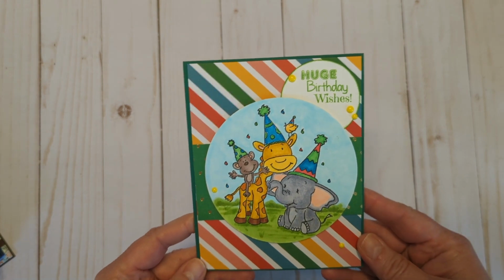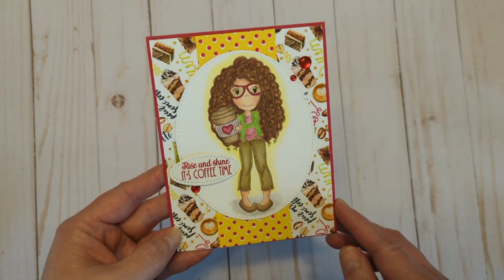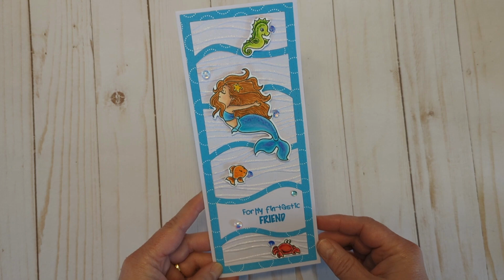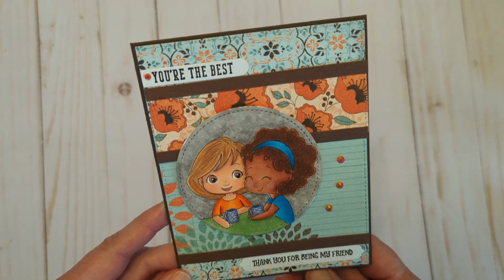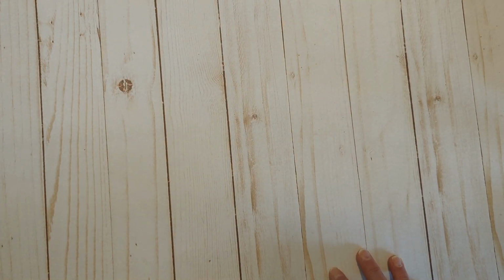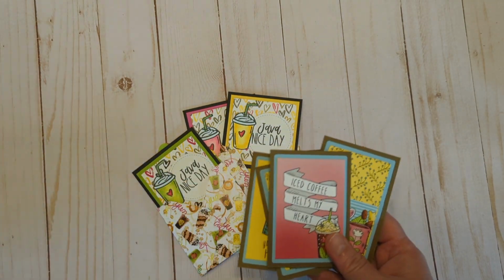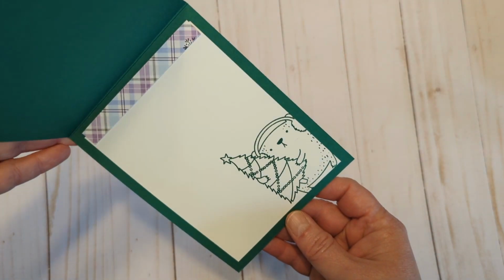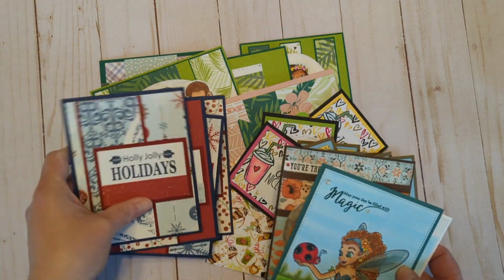Saturday Showcase July 16, 2022- July 29, 2022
Welcome to my Saturday Showcase! I’m excited to share this weekly series to showcase my creations each week!!

This Saturday Showcase shows my creations from Saturday July 16, 2022- Friday July 29, 2022.

Danni